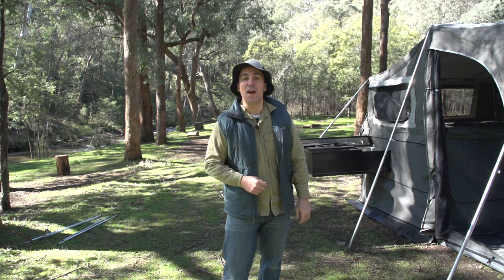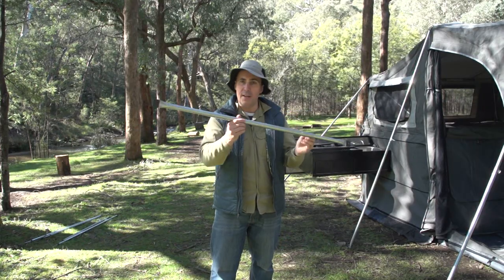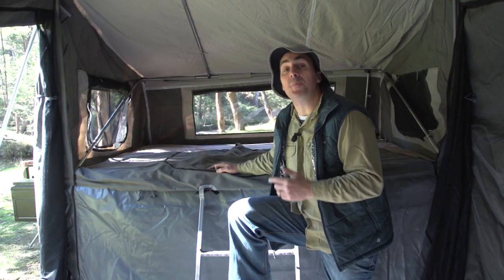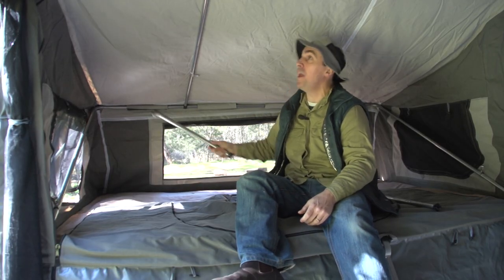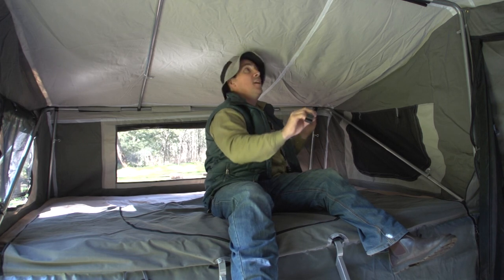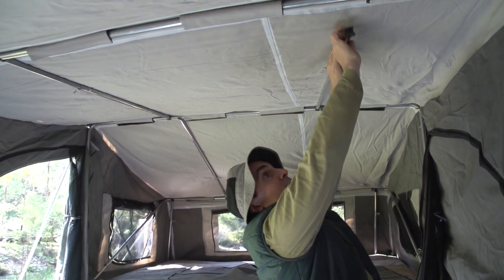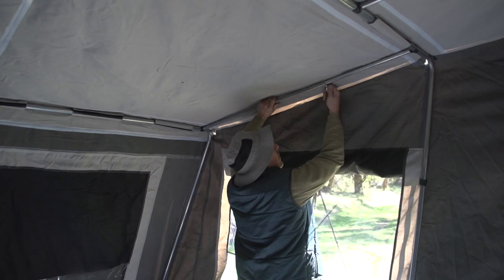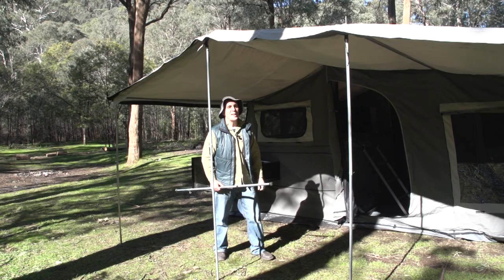Camper Tailer TN-230 tent setup video - Ezytrail Camper Trailers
Check out the easy setup of this year. Ezytrail Camper Trailers proud to introduce the TN-230 Camper Trailer Tent. With this video you will have no problems setting up your TN-230 Camper Trailer Tent.

1/1812 Hume HWY, Campbellfield, VIC, 3061